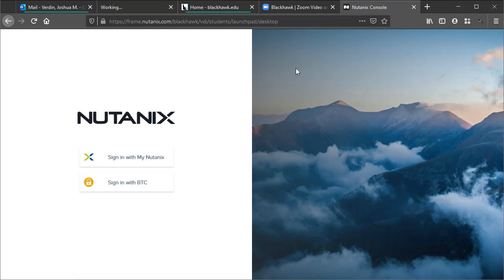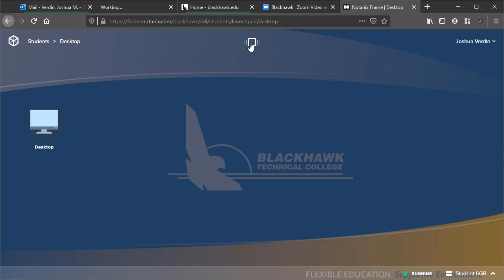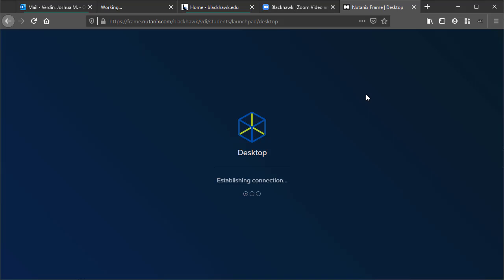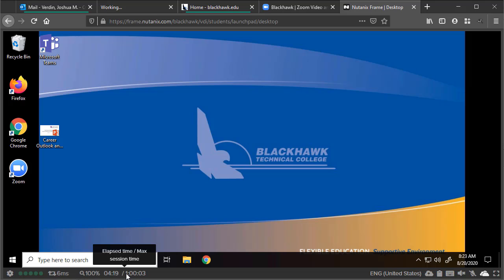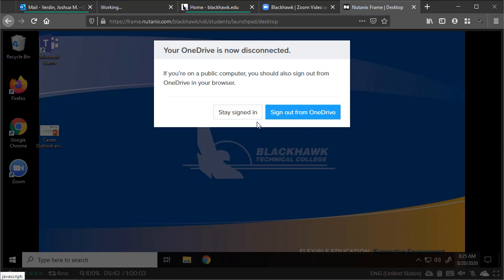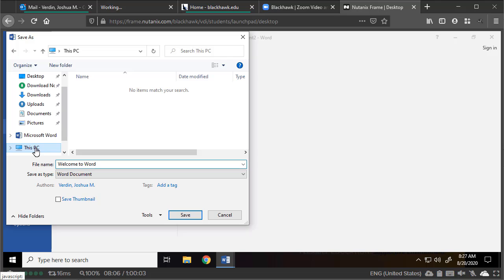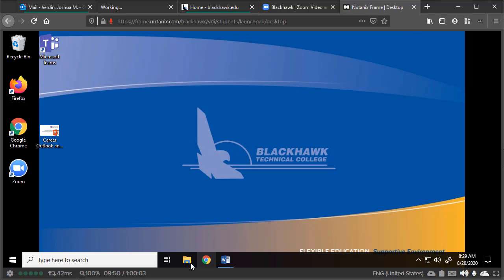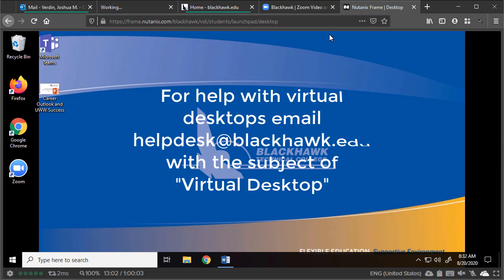Accessing Virtual Desktops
Blackhawk Technical College instructional video on accessing virtual desktops for students.